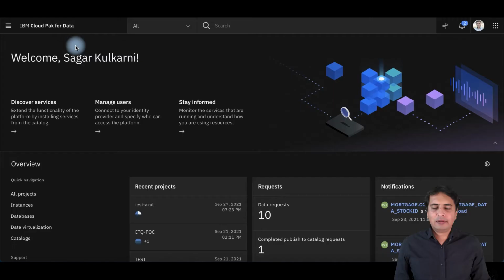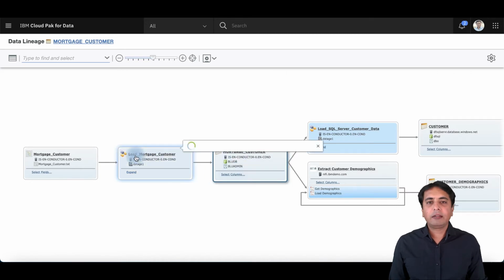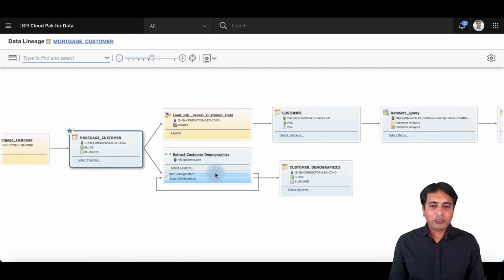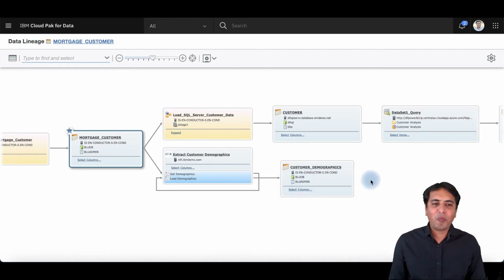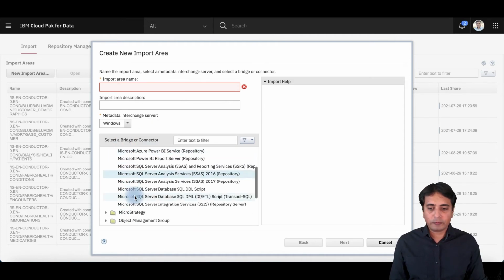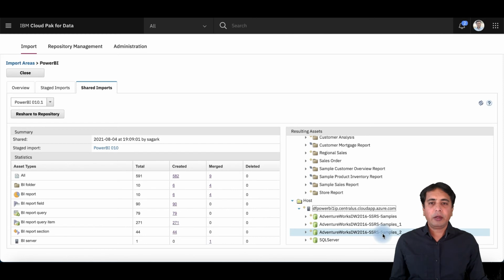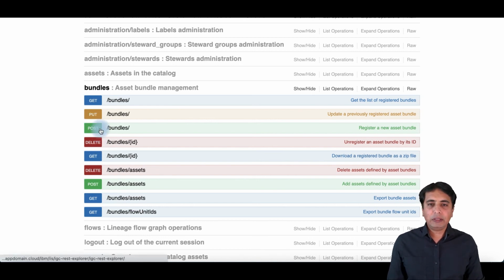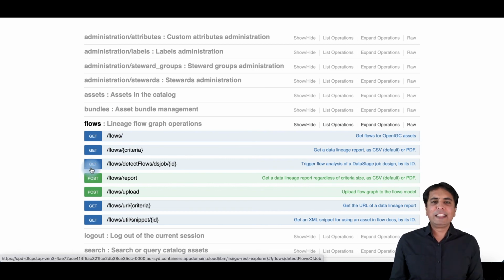Data Lineage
Learn how you can use Data Lineage capability in IBM Watson Knowledge Catalog and how easily the lineage can be extended to other tools in your organisation.